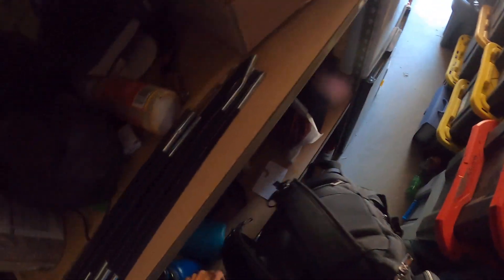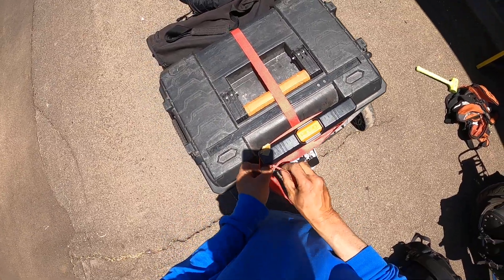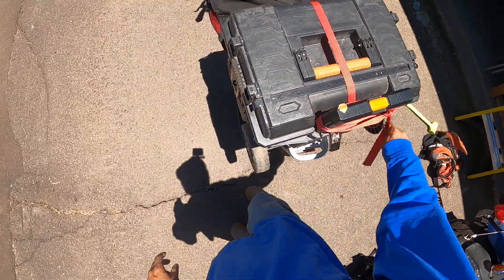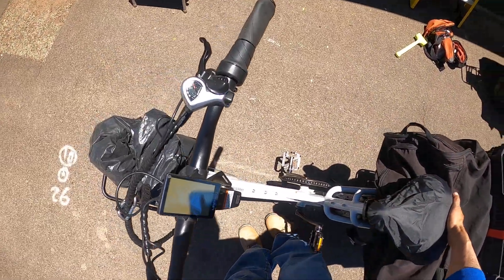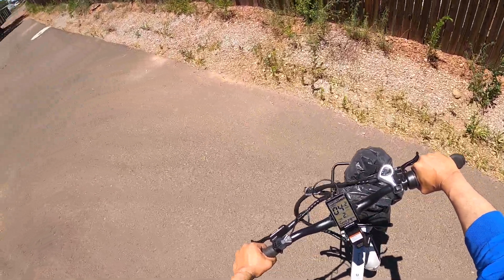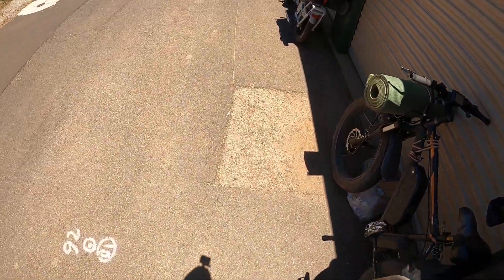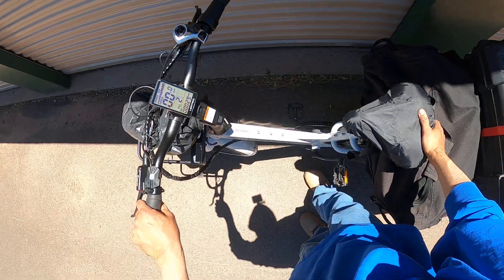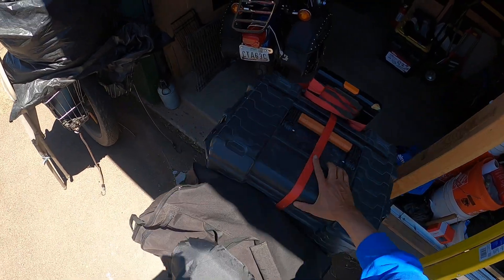expedition ebike putting tools box on to take to job part 2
this is the expedition ebike, i put on the back a heavy tool box and a duffle bag with some work things i need on the job, this ebike is a real good cargo ebike, you can put a lot of weight on the back and it will transport it
on another day i will take my tool box that fits on top of this one

i put this tool box on the back of the explorer also and transported my tools to the job, put the expedition has a longer back rack and i could fit more on along with the tool box